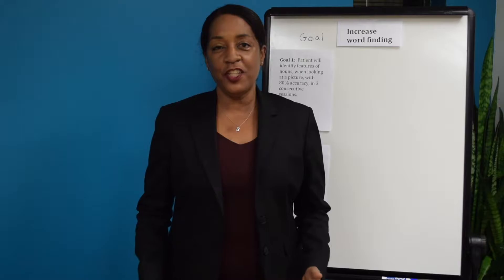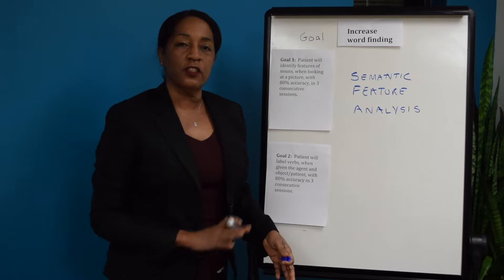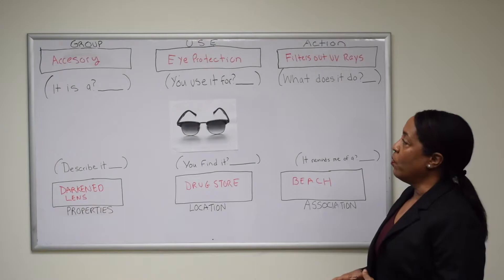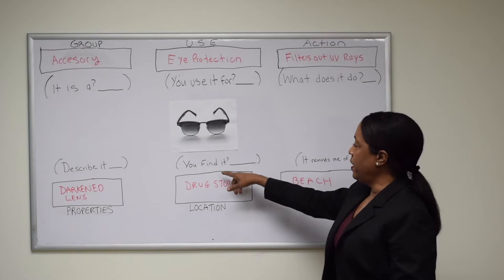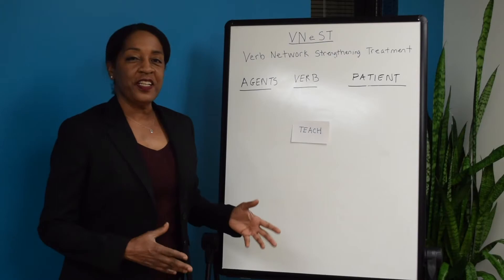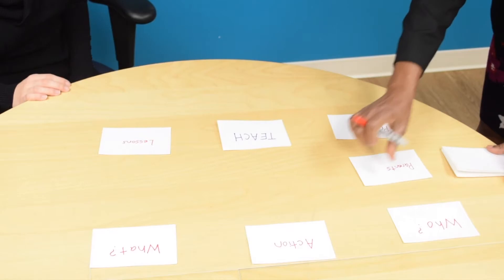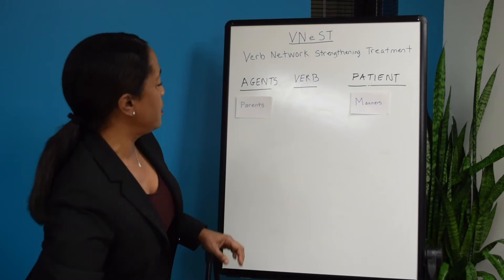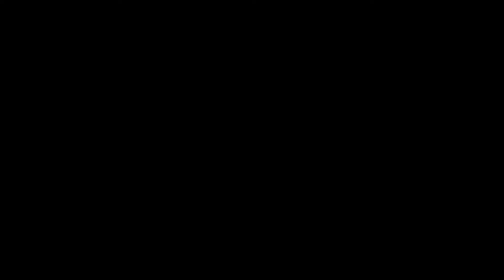Cognitive Rehabilitation Therapy 101: Language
Brenda Curtwright and Associates presents a new five-part video series covering skills, strategies, and interventions for therapists working with patients with Mild Cognitive Impairment (MCI).

In Part 2 of this series, we will be going over Language. We will discuss the goals of improved word-finding and the strategies of Semantic Feature Analysis (Tompkins & Massaro, 1994) and Verbal Network Strengthening Treatment (Edmonds, 2014).

Edmonds, L. A. (2014). Tutorial for Verb Network Strengthening Treatment (VNeST): Detailed description of the treatment protocol with corresponding theoretical rationale. Perspectives on Neurophysiology and Neurogenic Speech and Language Disorders, 24(3), pp. 78-88.

Massaro, M. & Tompkins, C. (1994). Feature analysis for treatment of communication disorders in traumatically brain-injured patients: An efficacy study. Clinical Aphasiology, 22, pp. 245-256.